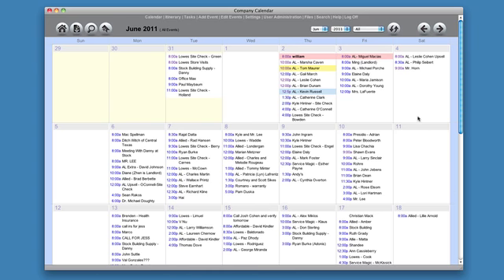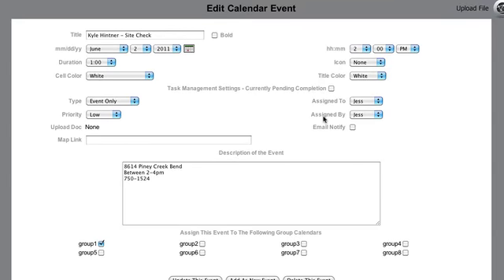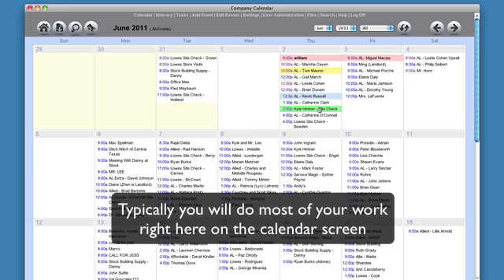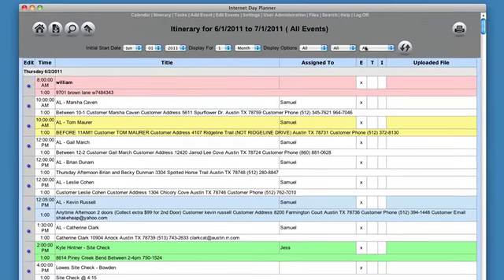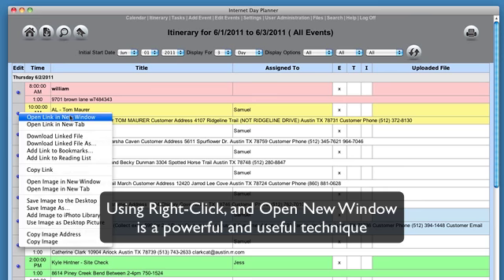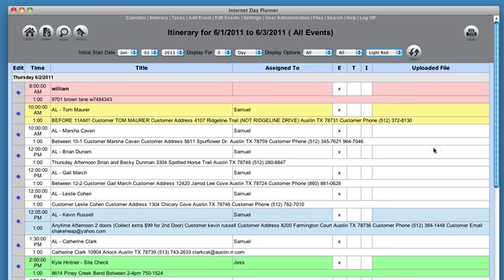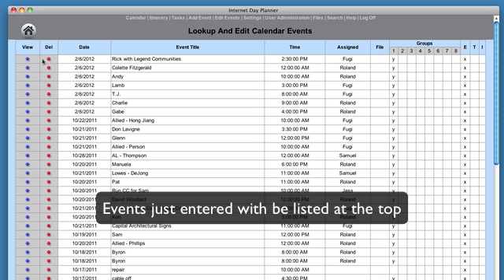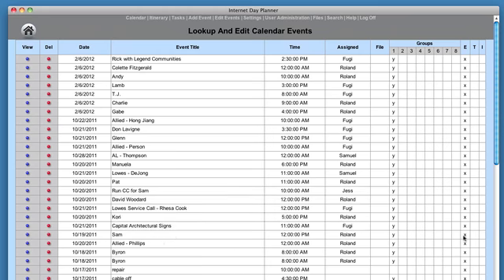How To Manage a Group Schedule in Company Calendar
This video shows how to manage a group schedule using company calendar.